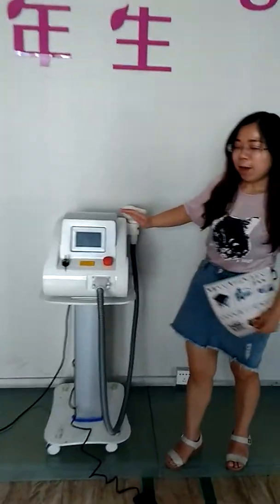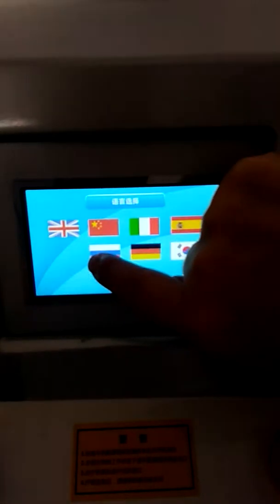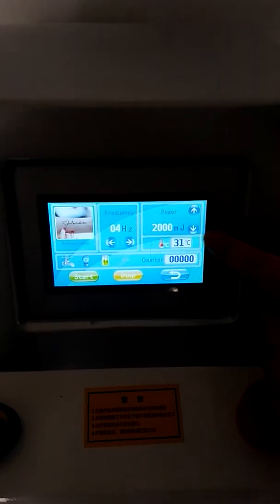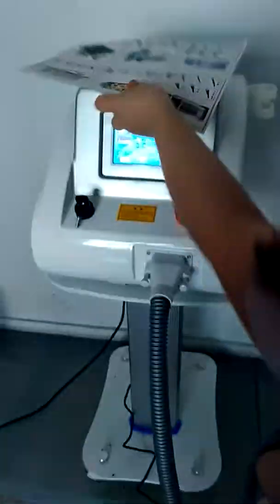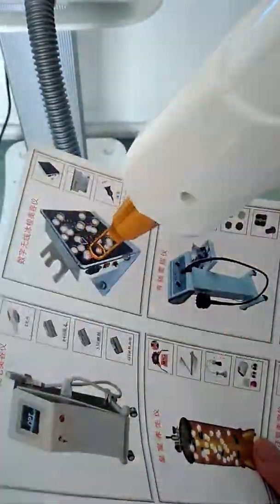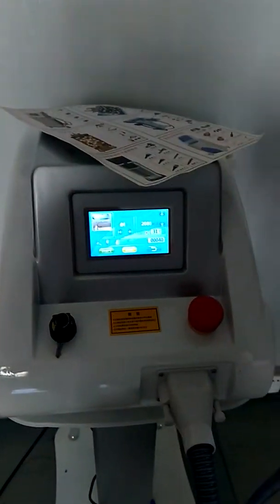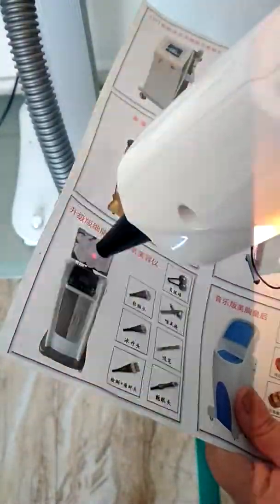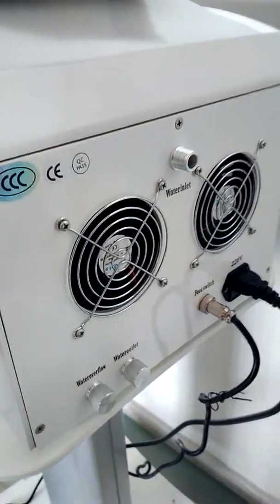Portable yag laser tattoo removal machine LS-Y8